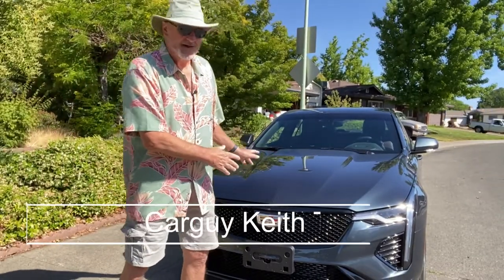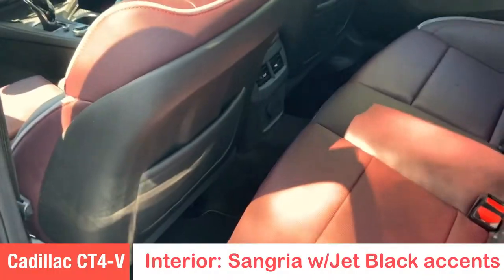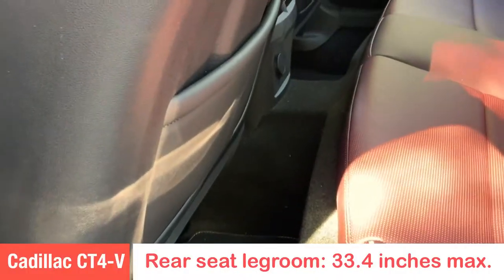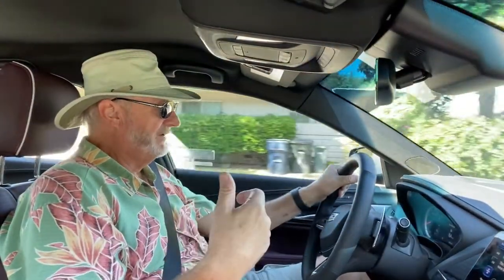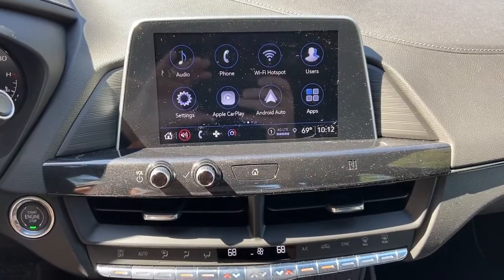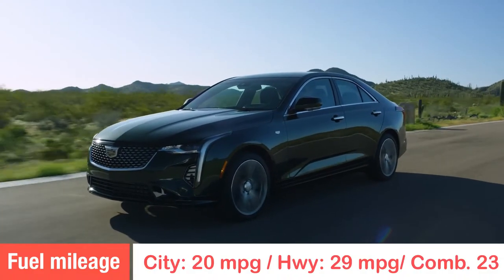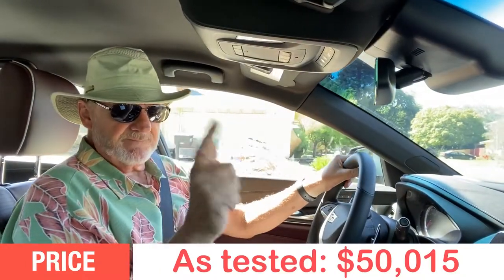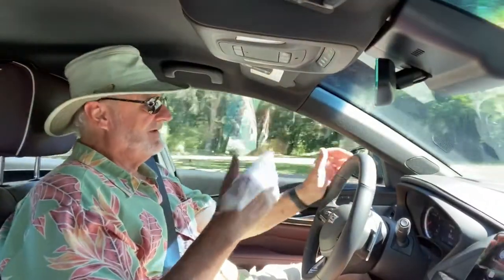Cadillac CT4-V is a sweet ride, but watch your head! Comes in Blackwing and V-Series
Boasting a 2.7-liter dual turbo engine that produces 325 hp, the 2021 Cadillac CT4-V series sedan is a road rocket with superior styling that is certain to turn heads wherever it roams.

The sleek, low-to-the-road stance aids the driving aerodynamics, but tall folks will want to watch their heads as they slip into the cockpit. And don't even think about trying out the back seat, which offers a minimal 33.4-inches of legroom at best, good only for small children and overnight bags.